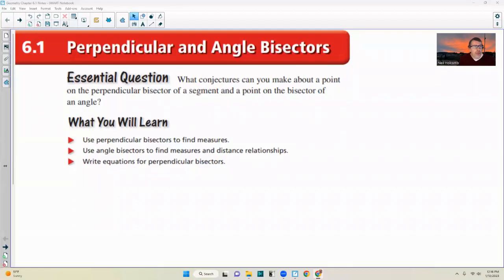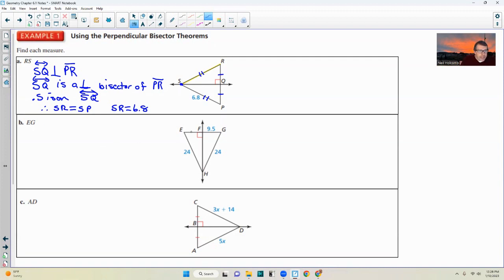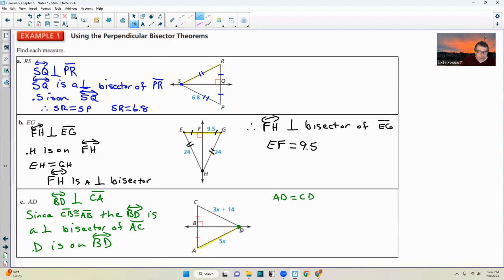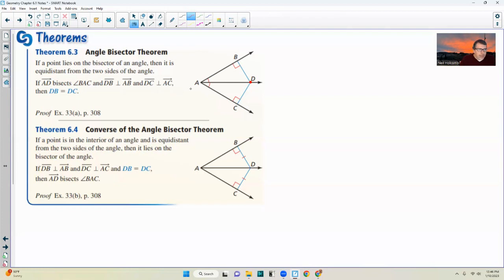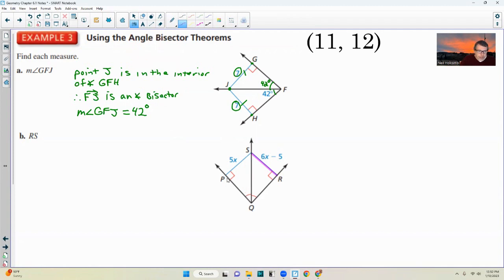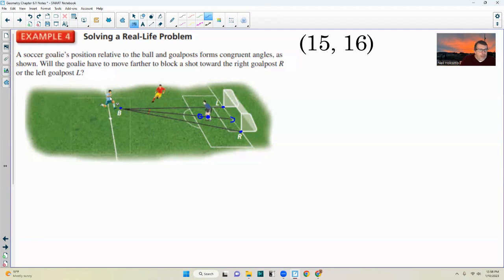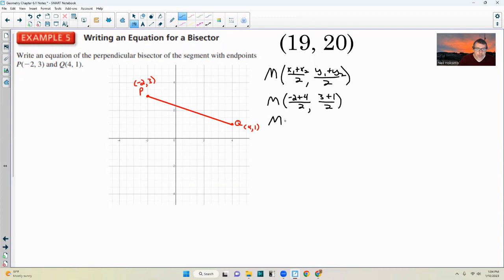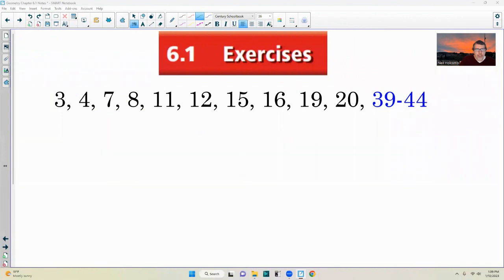Geometry Chapter 6.1 Video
Perpendicular and Angle Bisectors@math